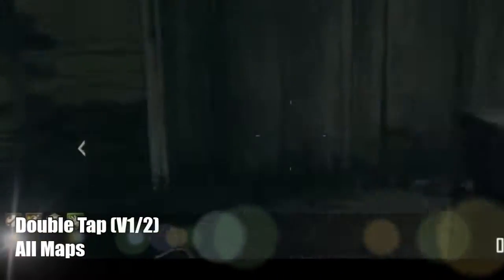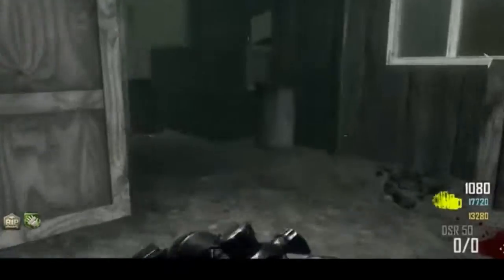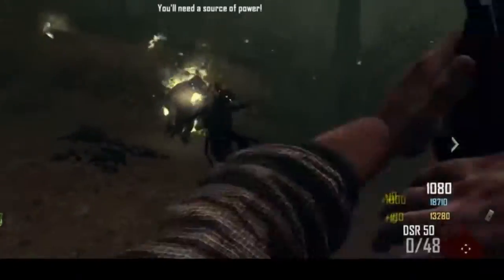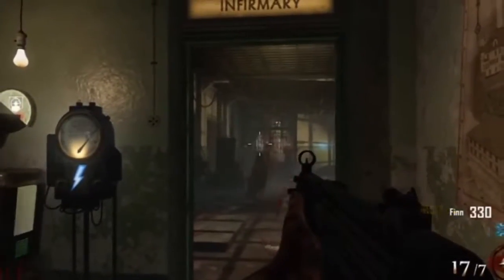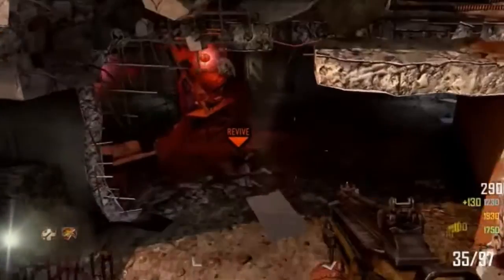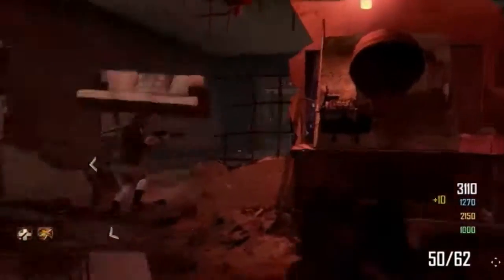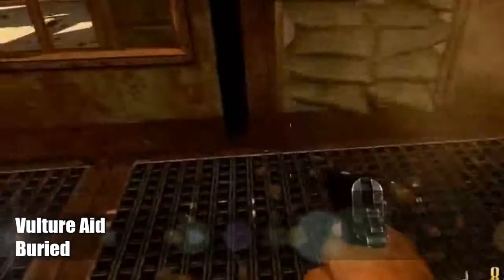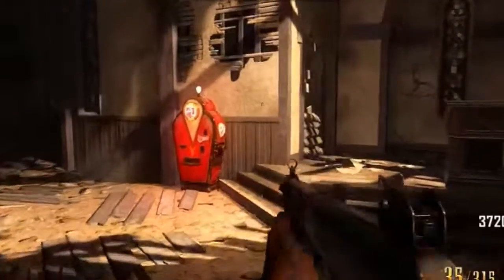Call of Duty Zombies | Top 5 Best Perks!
Looking back through Call of Duty World at War, Blacks Ops and Black Ops 2. What are my opinions on the old zombies? Black Ops 3 is confirmed!

WHAT'S ON OLIVER EATON?
- Monday: GMOD Prop Hunt
- Tuesday: Custom Zombies
- Wednesday: GMOD Hide N Seek
- Thursday: Sploder Tutorials
- Friday: Fact Friday
- Saturday: Call of Duty
- Sunday: Sploder Game Reviews